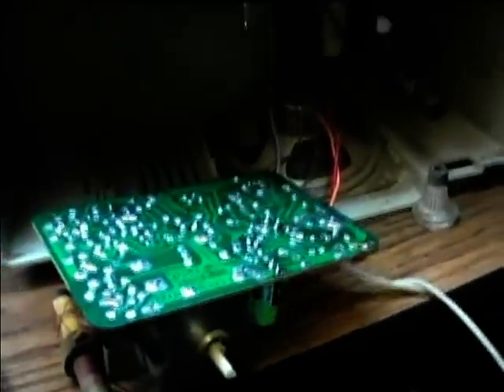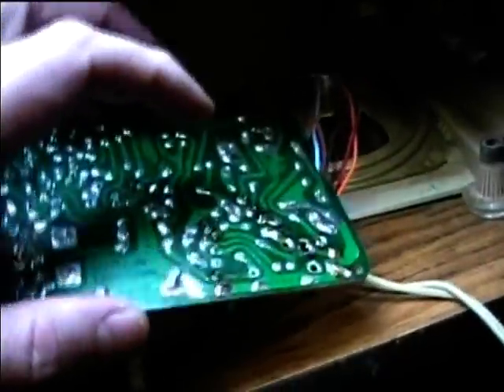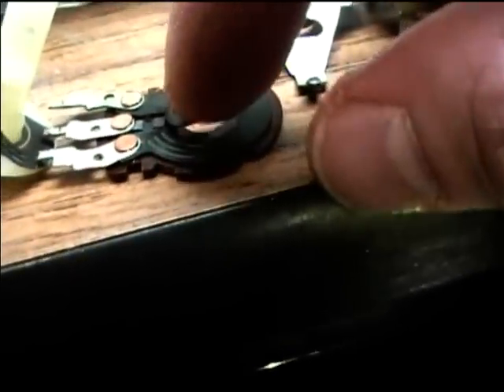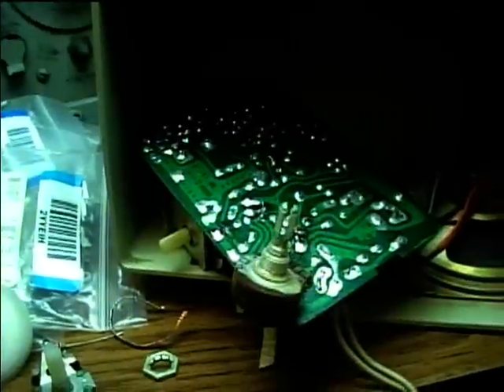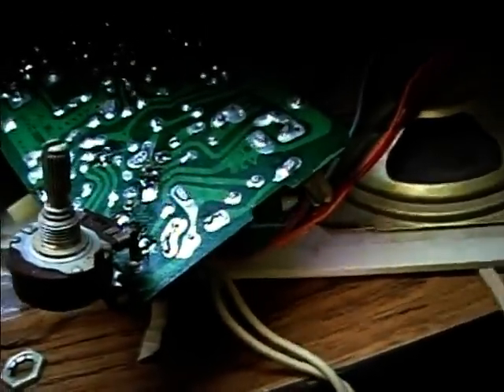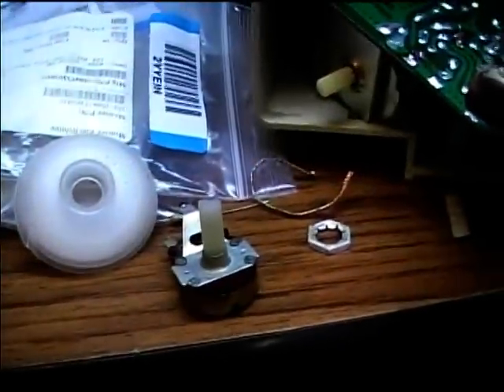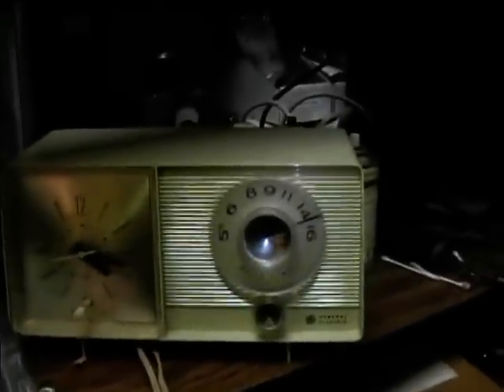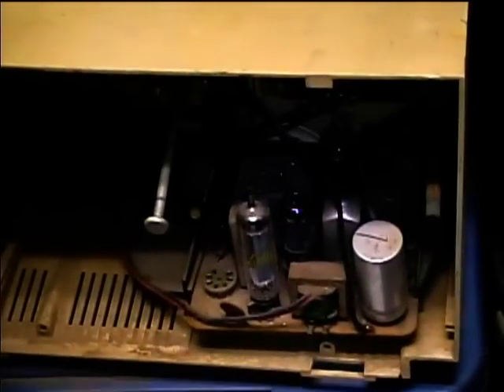1969 GE Solid State AM Clock Radio Model C4401A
I put all new caps and a new diode in this radio. I tried to repair the volume control pot but it will need a new pot. The volume can't be turned down to a low level.